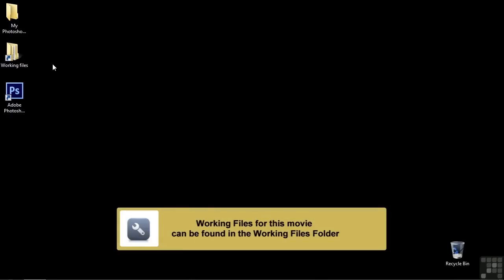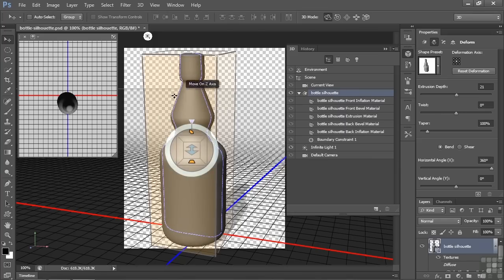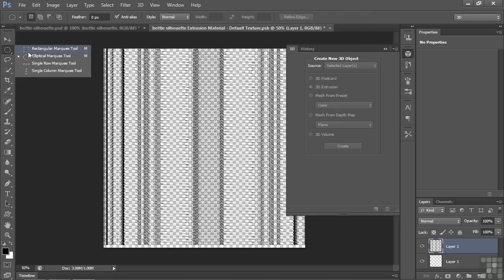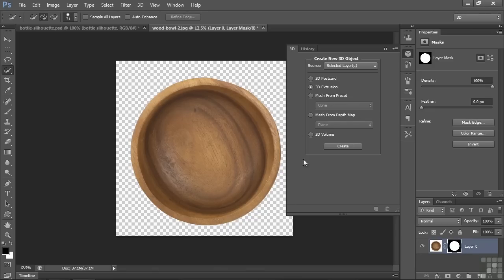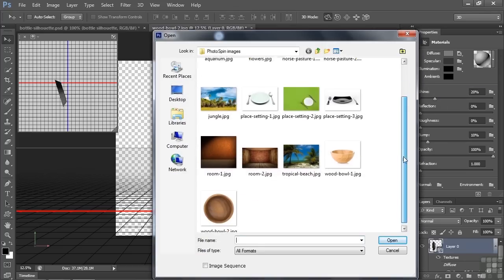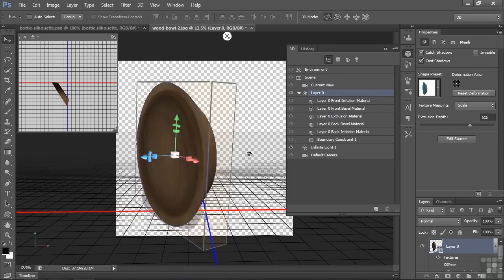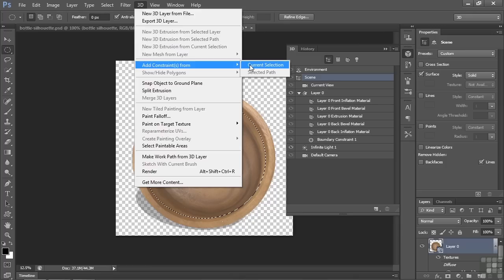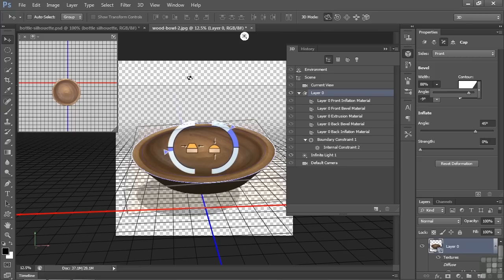3D Modeling with Adobe Photoshop Tutorial | Making 3D Objects From Everyday Items